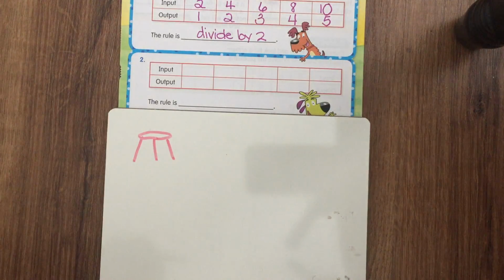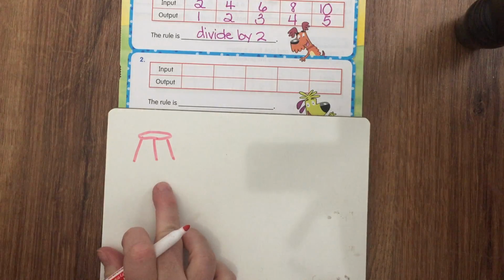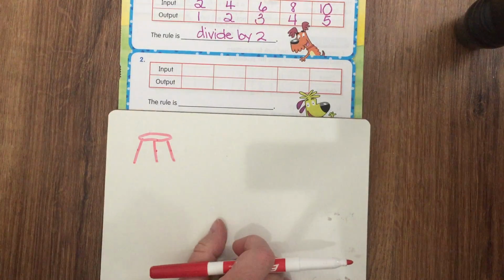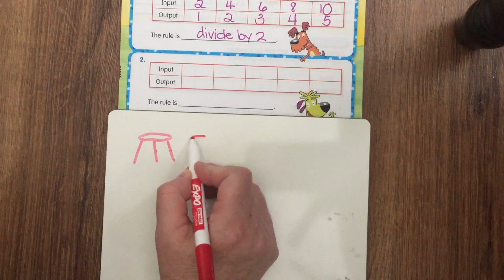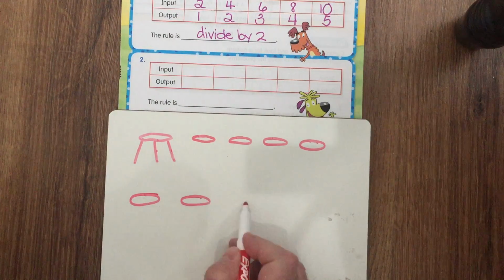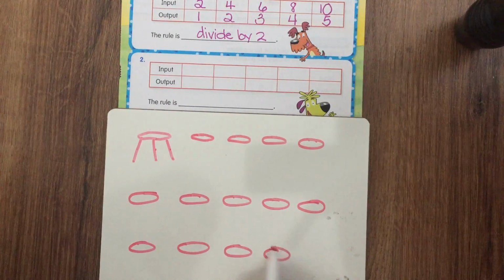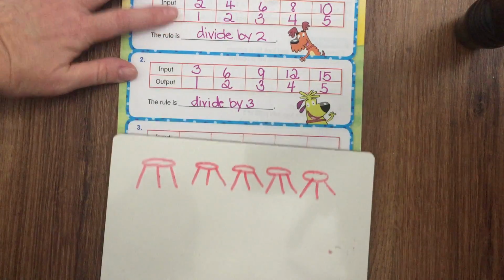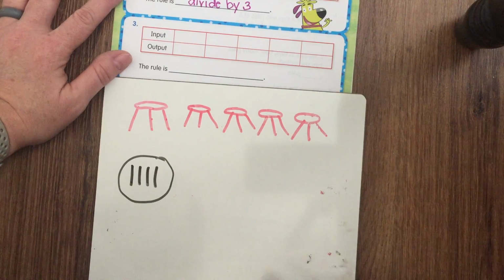Math 20-5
Make a Table and Look for a Pattern.

Hi 2nd grade!
 In today's math we will make a chart and look for a pattern to help solve questions. Use your workmat and do the problems with me.